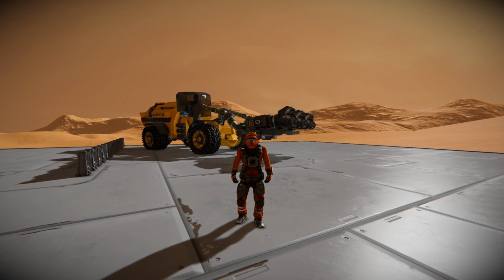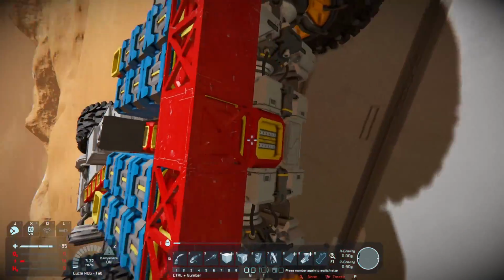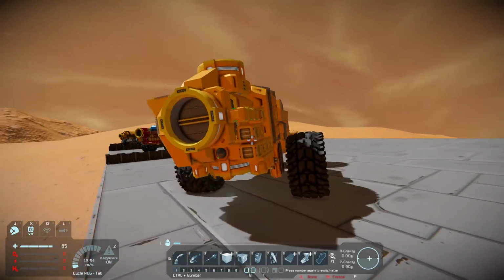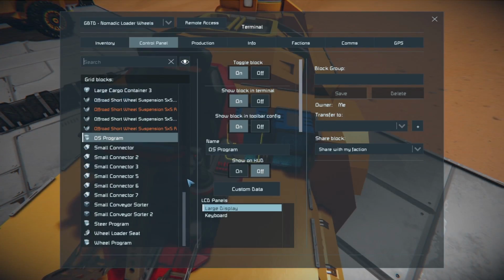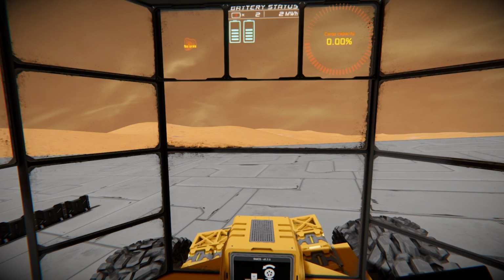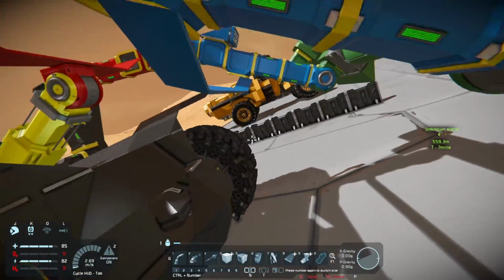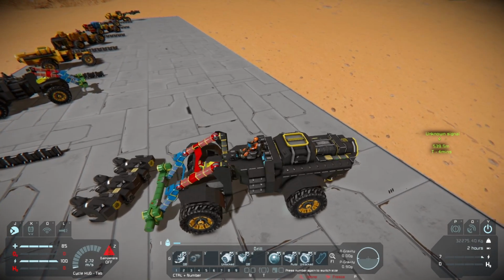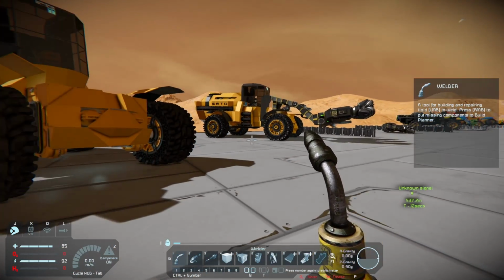How I Built A Wheel loader In Space Engineers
Hello Everyone and welcome to Space Engineers, In this video after lots of asking, I Show off how I made my wheel loader I built in the nomadic survival series.